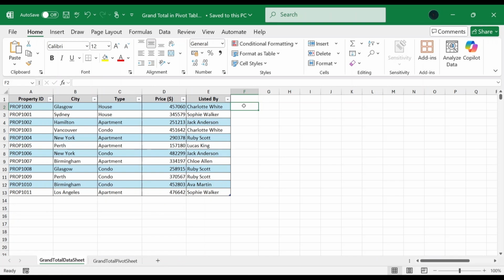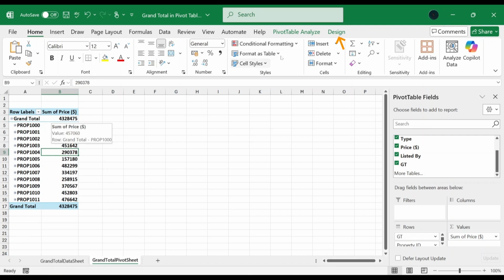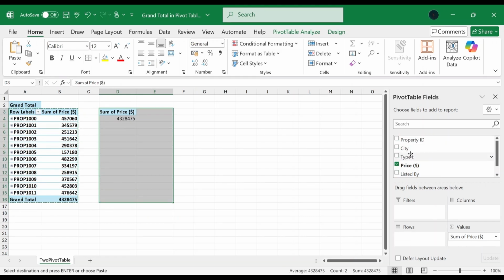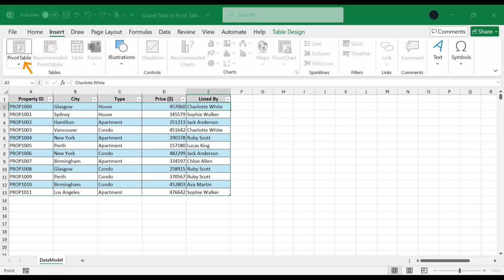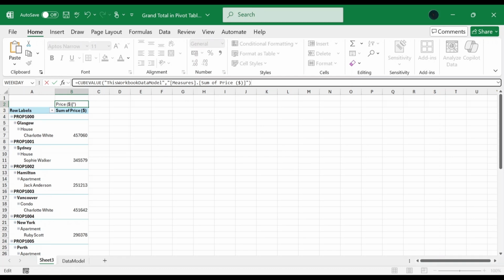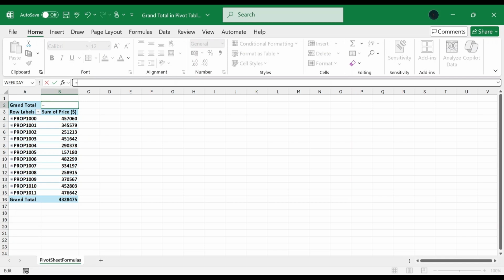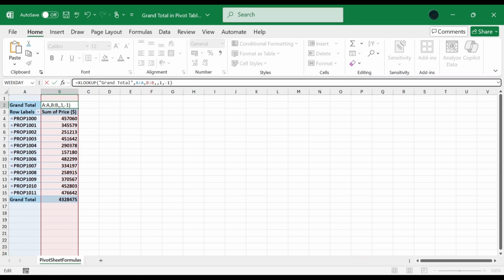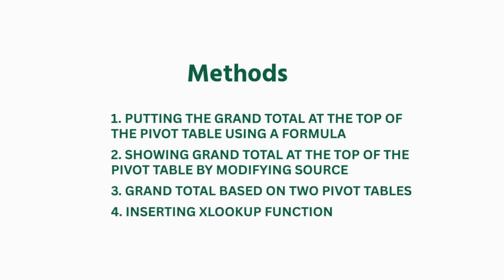How to Show Grand Total at Top in Excel Pivot Table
Want to move your Pivot Table Grand Total from the bottom to the top for better visibility and reporting? In this comprehensive tutorial, you'll learn four practical methods—from using formulas and modifying source data to combining multiple tables with XLOOKUP—so you can display totals right where you need them.

00:00 – Intro
00:20 – Using a Formula
02:05 – by Modifying Source
03:55 – Grand Total Based on Two Pivot Tables
05:55 – Inserting XLOOKUP Function

Transcript:
00:00 – Introduction to why you might want Grand Totals at the top and the limitations of built-in Pivot Table options.
00:20 – How to create a formula outside the Pivot Table to display the Grand Total above your data.
02:05 – Modifying your source data structure to allow Grand Totals to appear at the top within the Pivot Table layout.
03:55 – Technique to combine data from two separate Pivot Tables to simulate a top Grand Total.
05:55 – Using the XLOOKUP function to dynamically pull and display a Grand Total above your Pivot Table report.